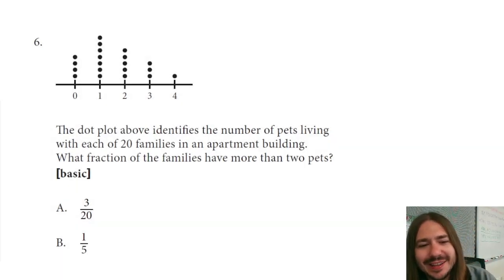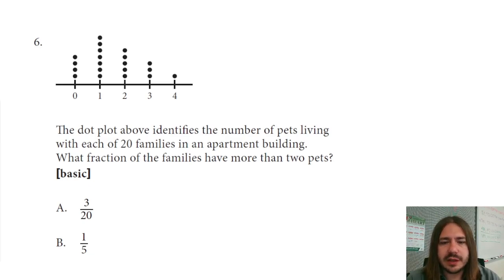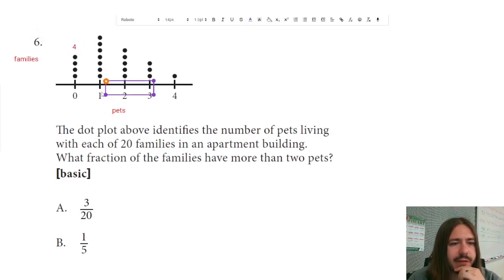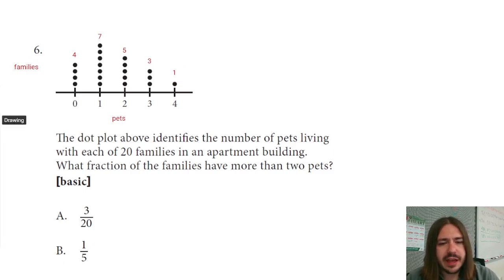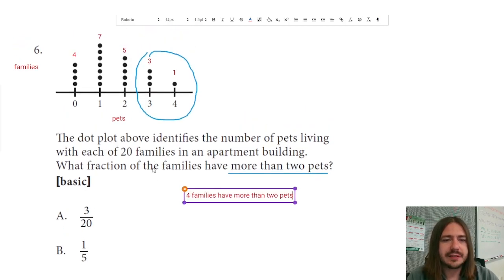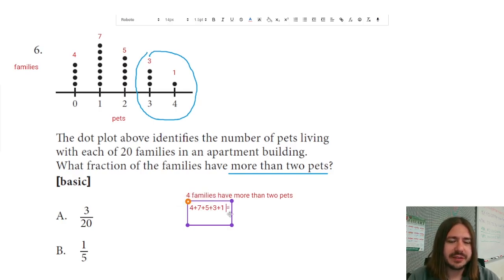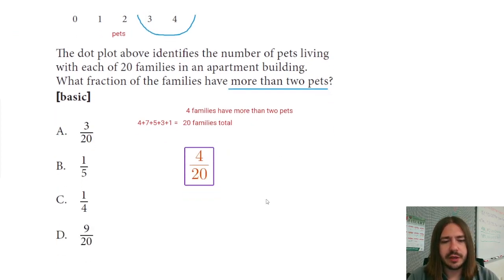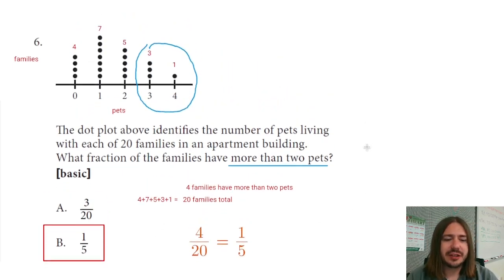TSIA2 Mathematics Practice Test Problem #6